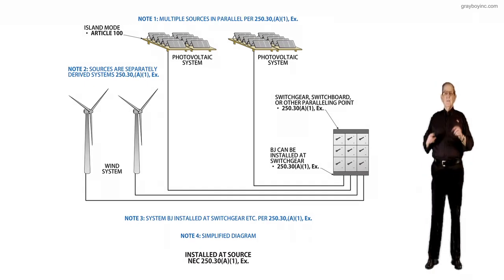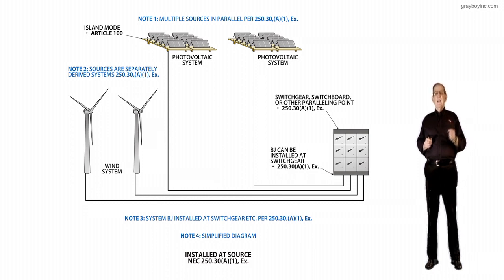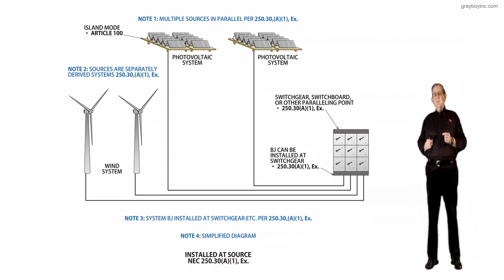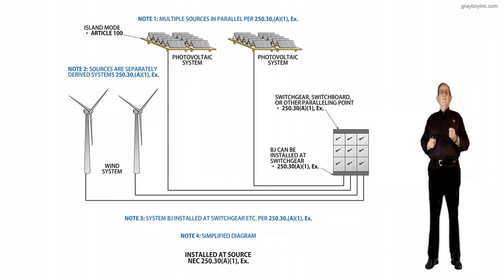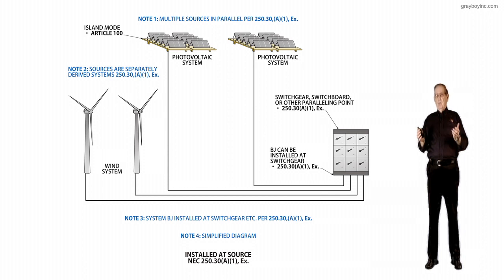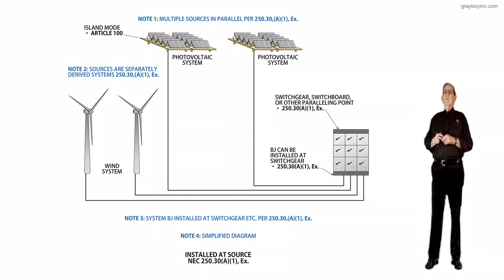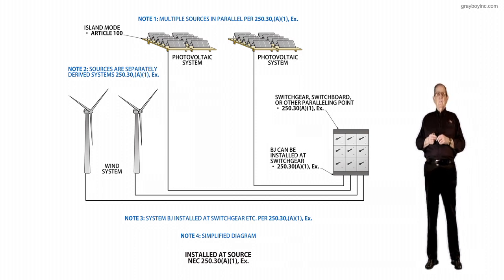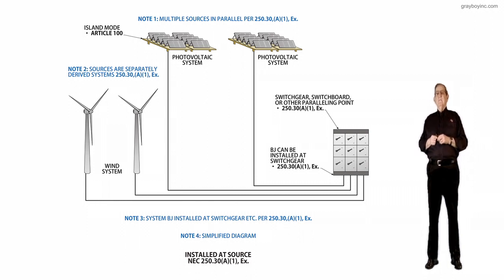250.30(A)(1), Ex. Grounding Separately Derived AC Systems - 2020 NEC Electrical Changes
250.30(A)(1), Ex. Grounding Separately Derived AC Systems - 2020 NEC Electrical Changes